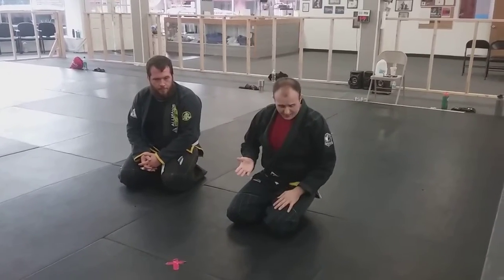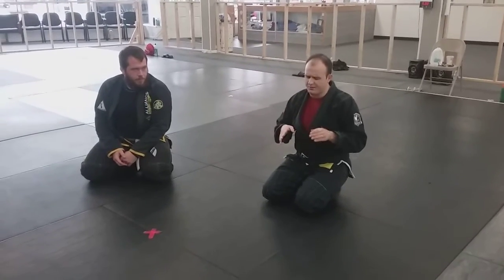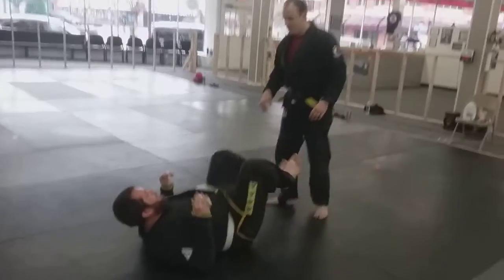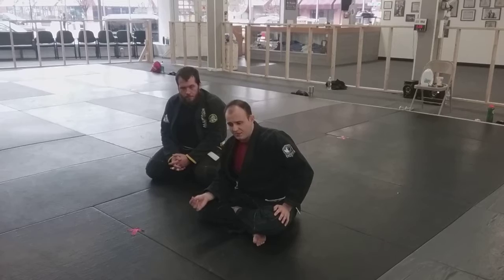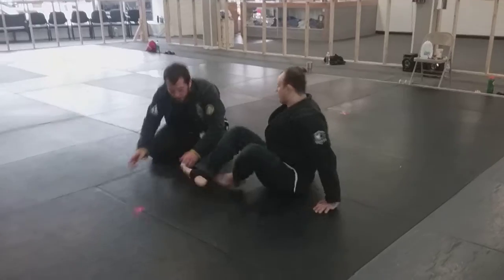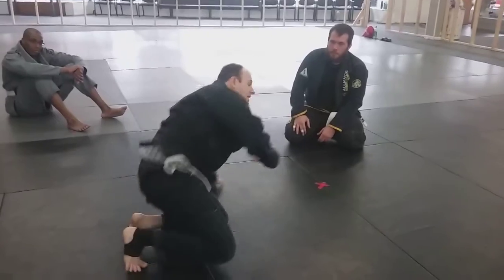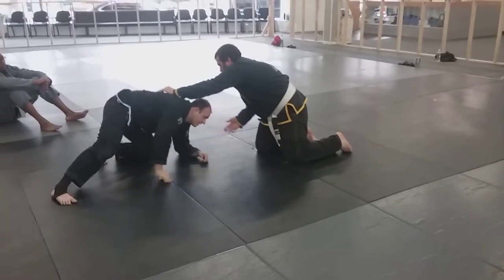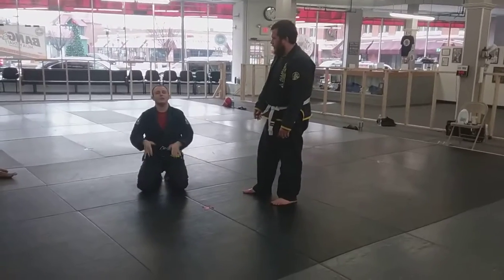Bottom Turtle Re-Guard 01A - Conceptual Overview, Back Roll to Turtle vs Legs Thrown